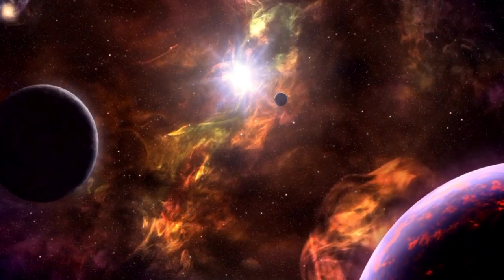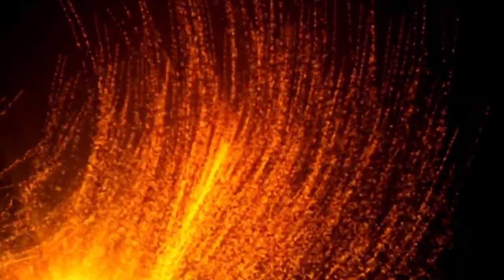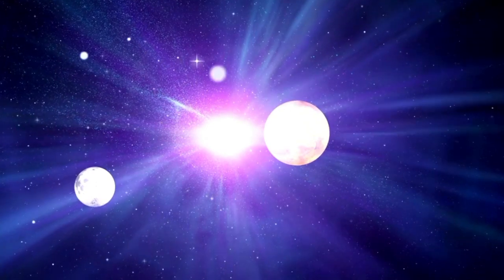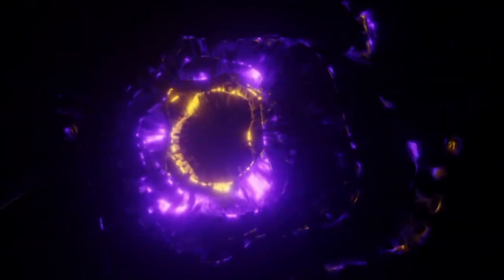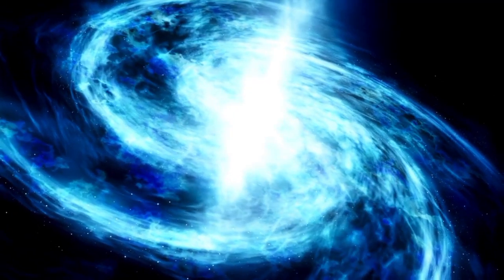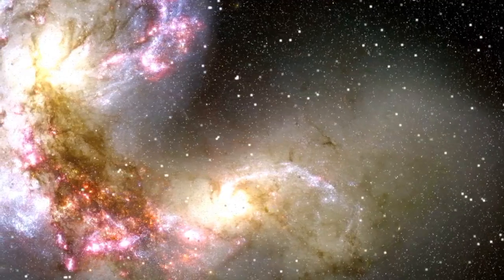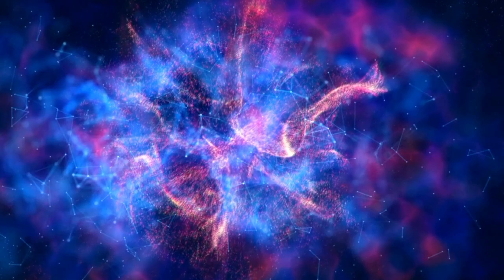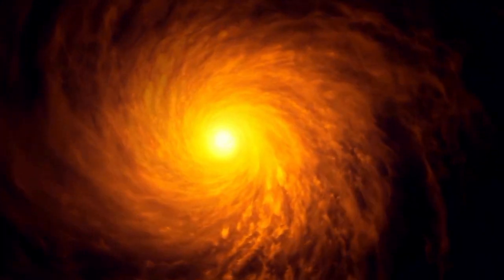Michio Kaku Breaks Silence About James Webb's Shocking New Image